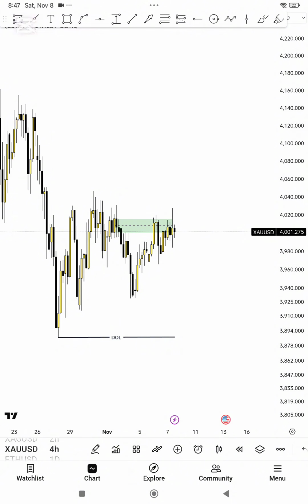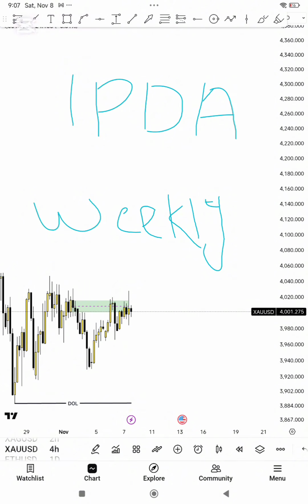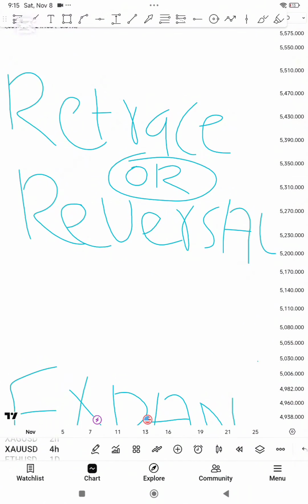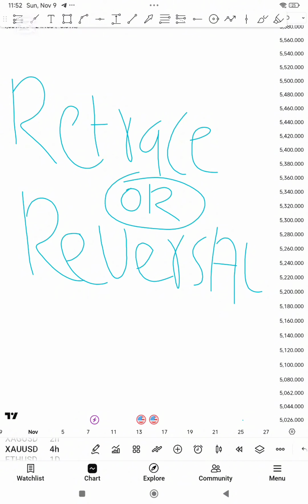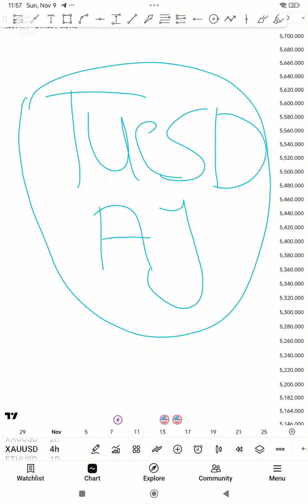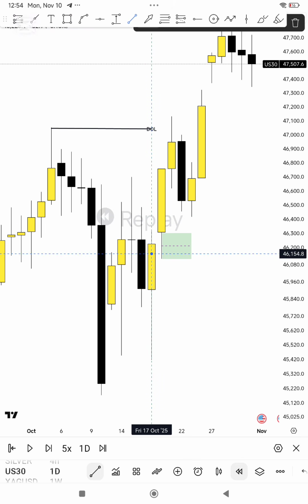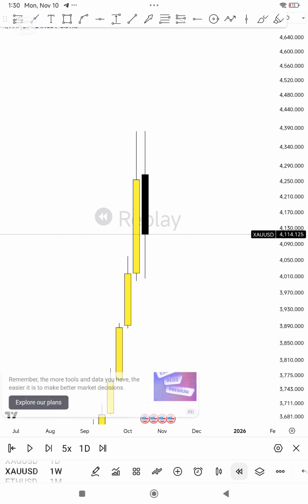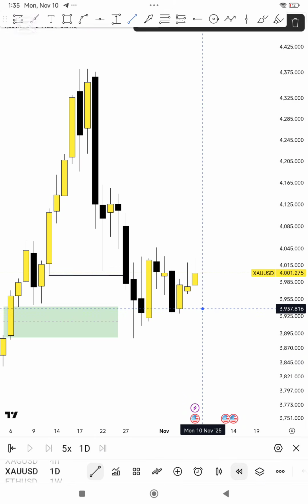CRT mentorship secrets of candles Lecture no# 2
Lecture 02 – CRT Mentorship | Secrets of Candles
In this lecture you will learn:

• How a weekly candle is formed
• How to catch the low of a weekly candle in a bullish scenario
• Which day of the week the weekly candle usually creates its low and high
This is the original Lecture 02 from my private CRT Mentorship – Secrets of Candles.
I’m uploading my private mentorship lectures publicly for those who cannot pay so-called gurus but genuinely want to learn trading with logic and clarity.
If you are serious about learning this is for you.
Watch these lectures again and again.

 Important:

Lecture 1 and Lecture 2 are just the foundation.
They are not the full game  they are here to open your brain.
The real understanding starts from lecture no 3 .
Give time to this mentorship.
I promise you if you stay consistent this will change the way you see the market.
You don’t need multiple strategies — you need one edge and time to understand it.
if didn't understand anything watch this lecture again and again until it clicks remember that repetition is the key so watch this lecture again and again until it clicks.

— Ali Khan

official X : Alikhan_tpt